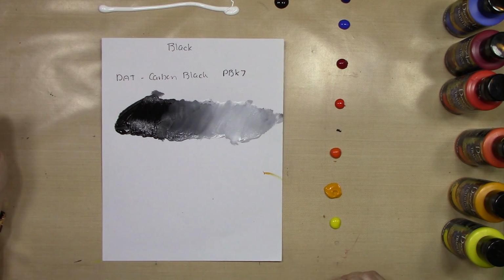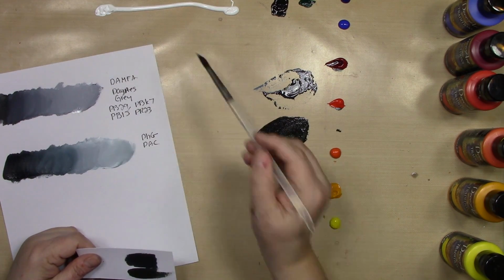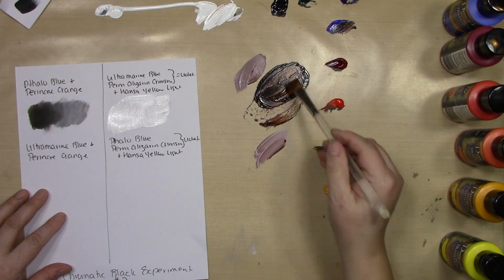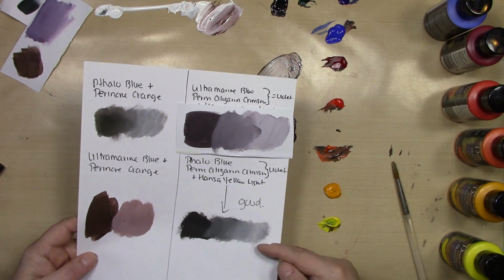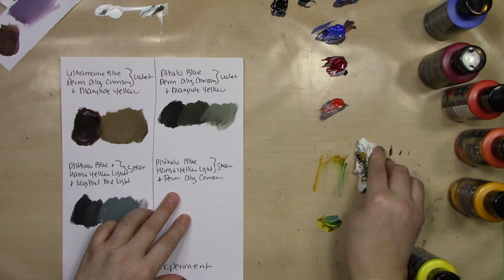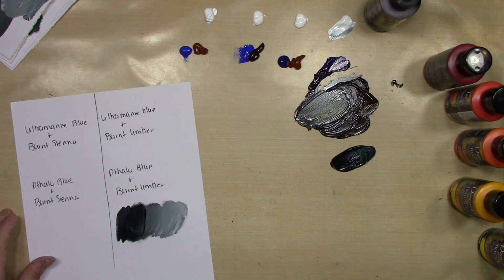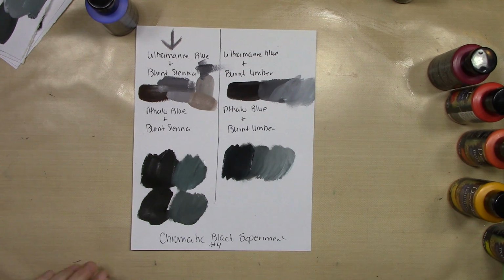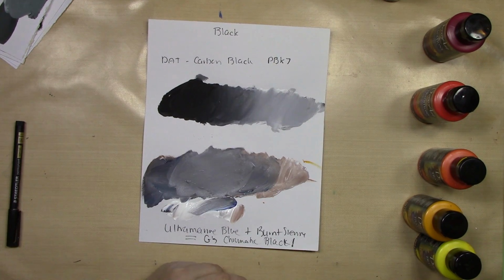Colour Mixing Black (Chromatic Black)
Watch the video lesson first to get the general idea as to the method being used and then use the paints that you have to create similar mixes.

Surface:  140lb Watercolour Paper (you can use anything that is white and that accepts acrylic paint)

Palette:

DecoArt Traditions
Ultramarine Blue - DAT26
Hansa Yellow Light - DAT15
Diarylide Yellow - DAT13
Napthol Red Light - DAT03
Titanium White - DAT35
Carbon Black - DAT42
Phthalo Green-Blue - DAT23
Phthalo Blue - DAT46
Permanent Alizarin Crimson - DAT51
Perinone Orange - DAT08

DecoArt Media Fluid Acrylics:  Burnt Sienna - DMFA02

Brushes:  Royal Aqualon

#10, 12 Shader - R2150
1/2" Wash - R2700
#8 Round - R2250

Note #1: It's easier to colour mix using a larger round brush as it's easier to get the paint out of it when mixing many colours. For this reason, I recommend the Royal Aqualon #8 round brush #2250

Note #2: Change your brushes frequently so you can focus on mixing clear colours instead of losing momentum while cleaning brushes. Personally, I prefer to focus on clean mixes during exercises like this and don't mind cleaning 3-4 brushes at the end.

Ready to try this?